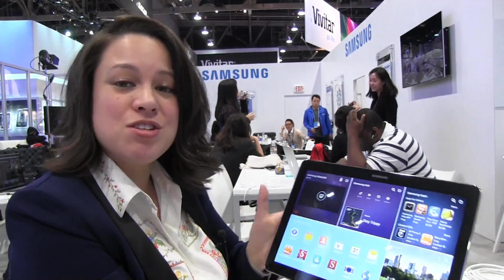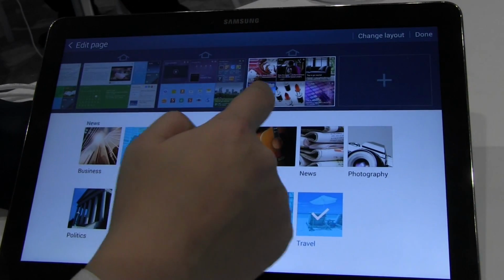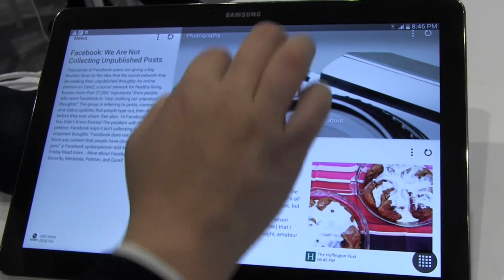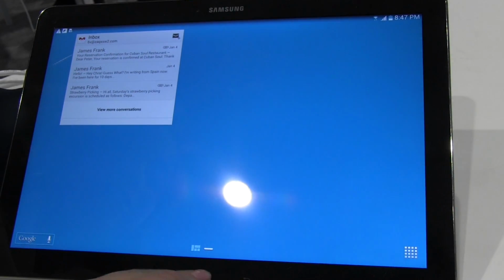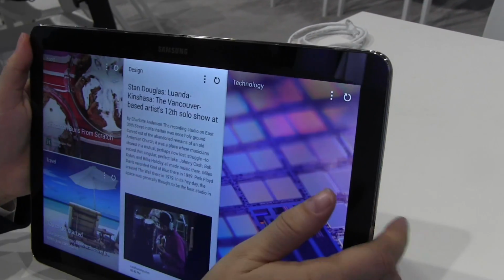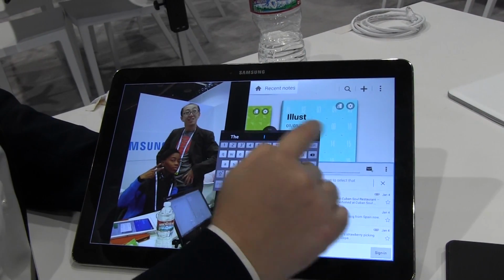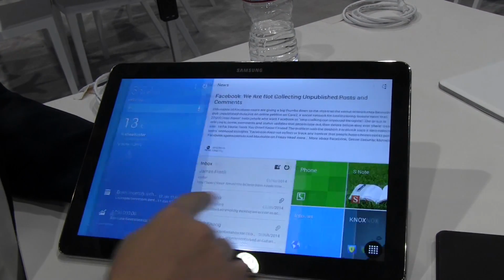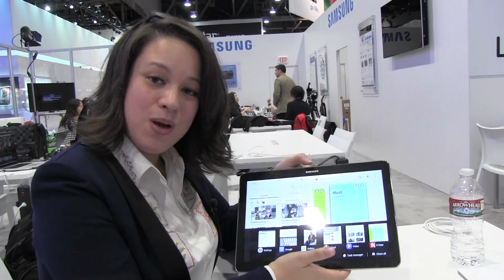Samsung Galaxy TabPRO 12.2 Walk Through - CES 2014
Samsung Galaxy TabORI 12.2 Walk Through The Samsung Galaxy TabPRO 12.2 is a large form factor tablet that is aimed at productivity. It has a magazine style UI on top of it's Android Kit Kat operating system. It comes with 2 options for processor, the Snapdragon 800 with LTE connectivity and an Exynos Octa Core processor with 3G along with 3GB of RAM. It comes with options of 32 and 63 GB of storage and an SD card which is expandable to 64GB.